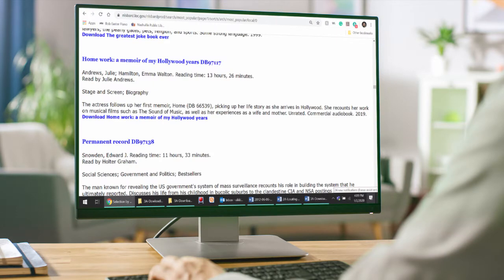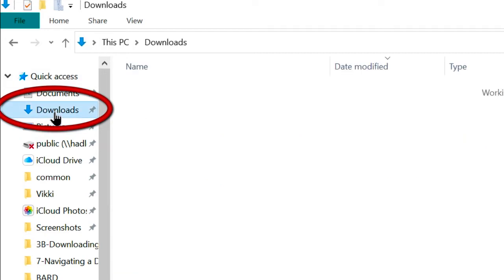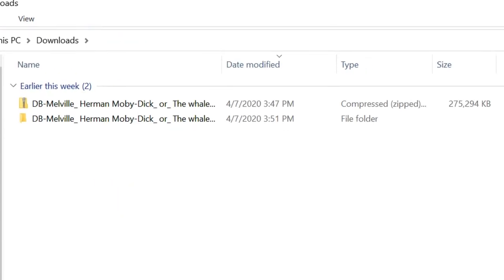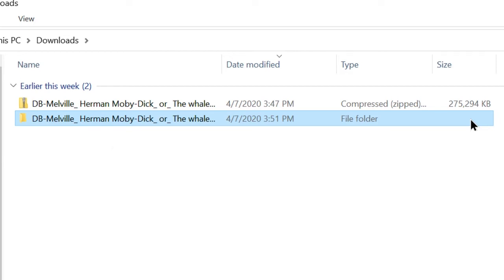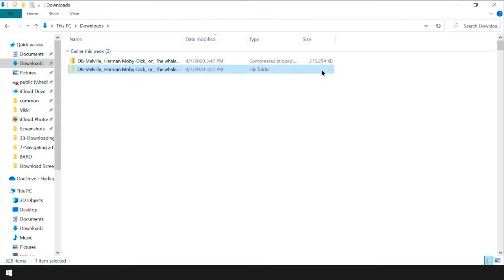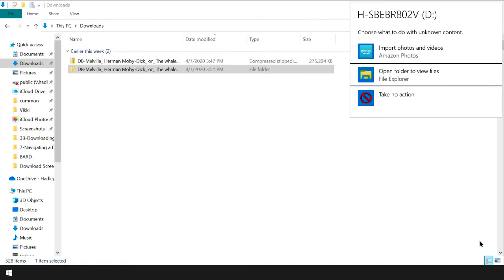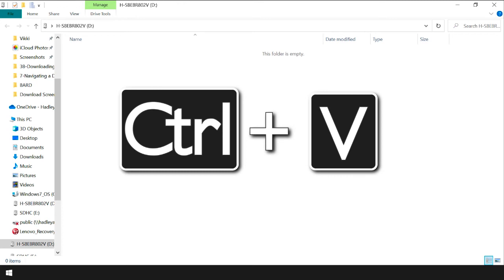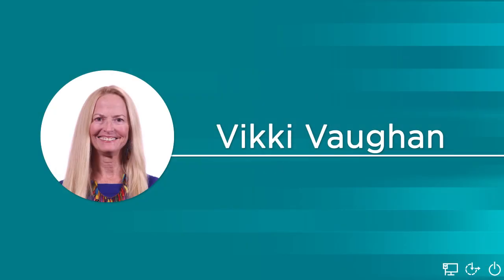How to Transfer BARD Books to an NLS Cartridge | Low Vision Hadley Workshop | Part 5 of 5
Follow along with Vikki Vaughan as she walks through how to transfer a downloaded BARD book/magazine to a portable NLS digital talking book cartridge. This video is intended for users with low vision.

If you use a screen reader, check out the playlist for the screen reading version here:

Sign up for a free account with Hadley to access more workshops
Your choices, progress, experts, and community will be saved. Free and full access always.